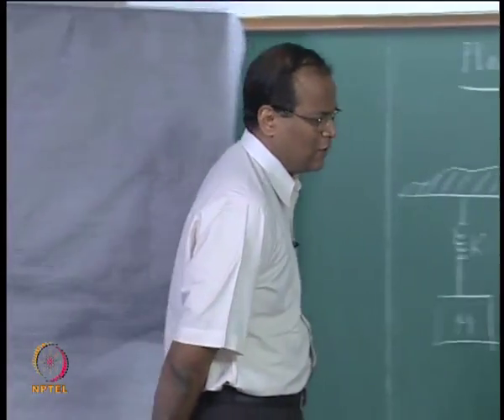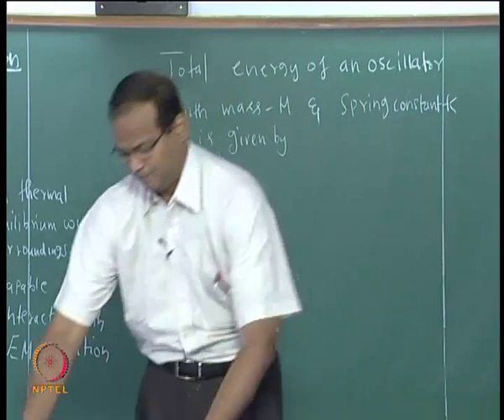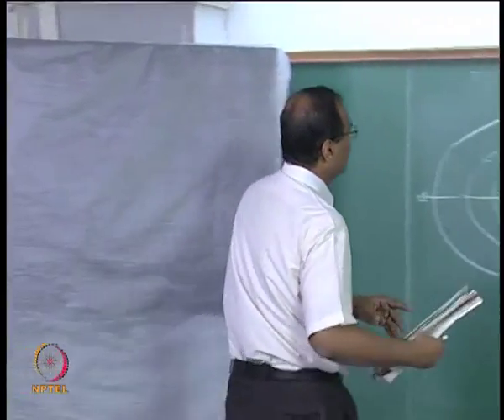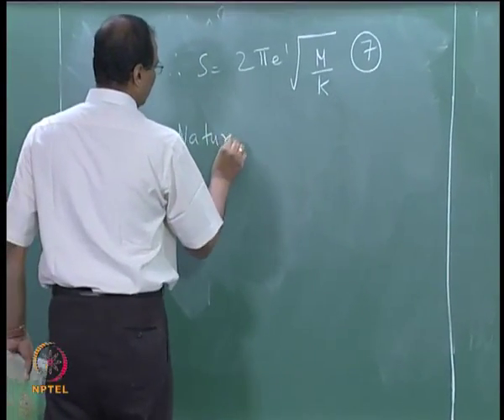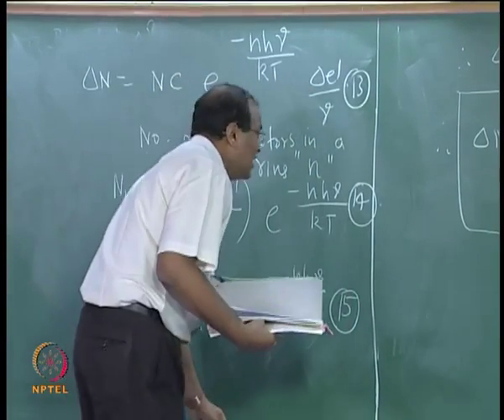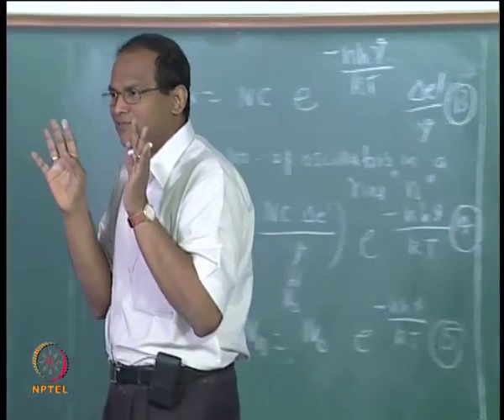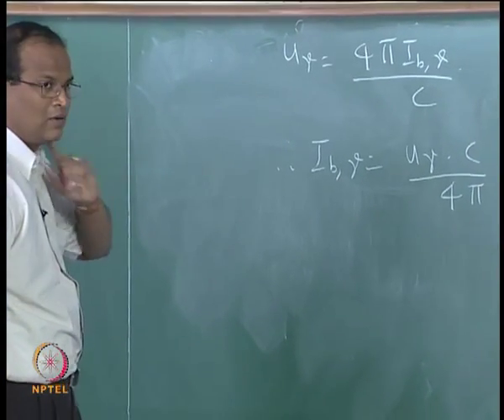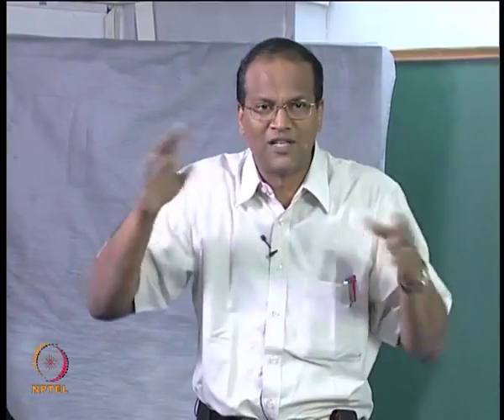Mod-01 Lec-07 Planck's blackbody radiation distribution function